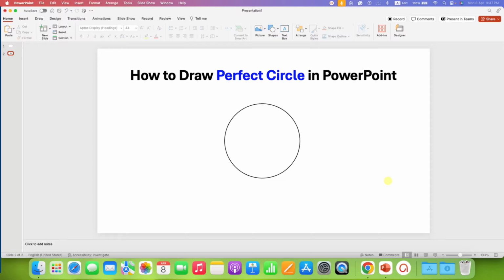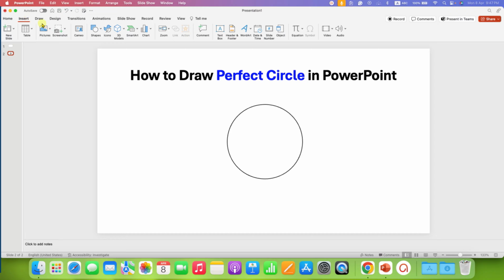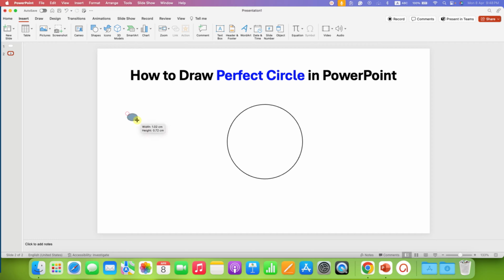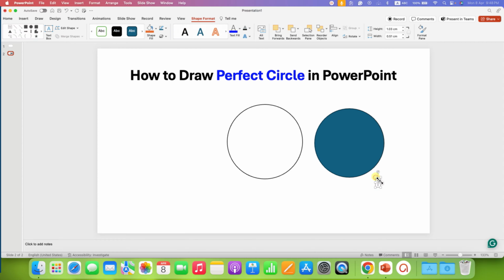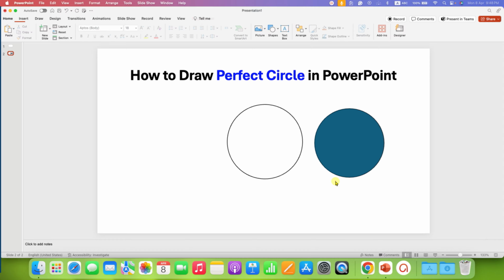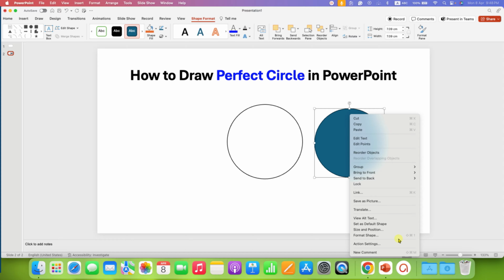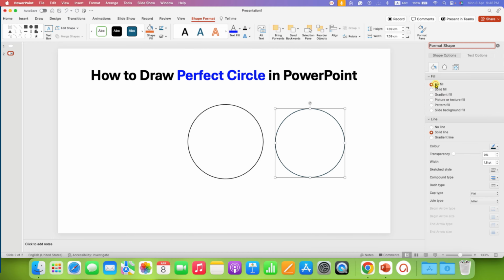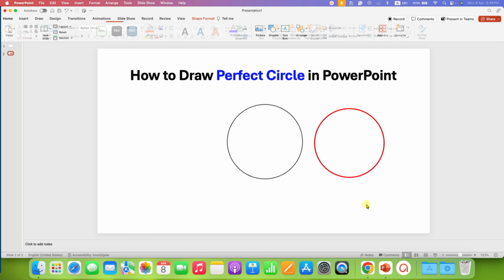How to Draw Perfect Circle in PowerPoint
How to Draw Perfect Circle in PowerPoint slide for presentation is shown in this video. Press and Hold the SHIFT key and then Draw a circle to get the perfect circular shape